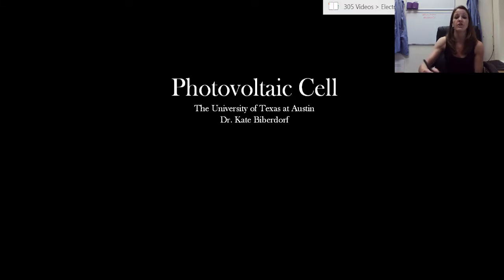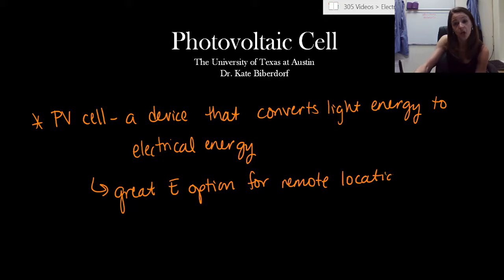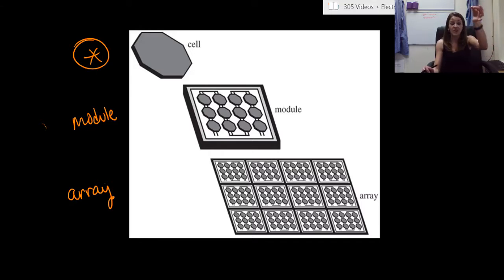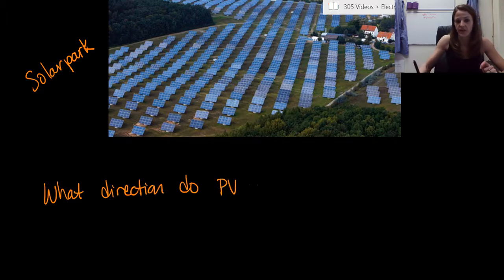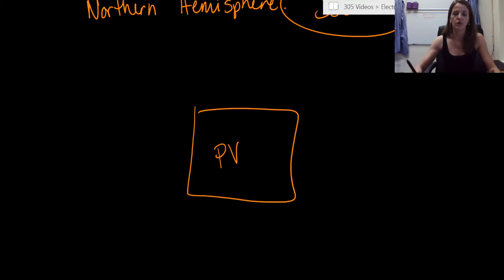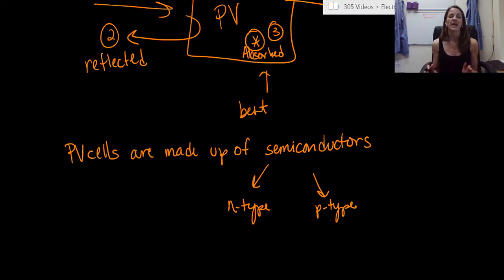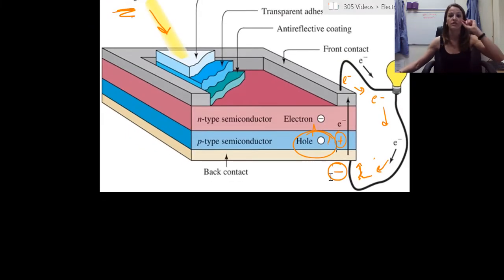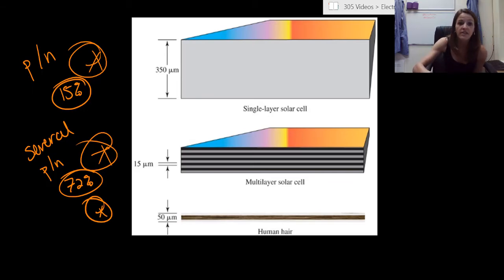Photovoltaic Cells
A teaching video on Photovoltaic Cells used in the 'Energy from Electron Transfer' module at The University of Texas at Austin.